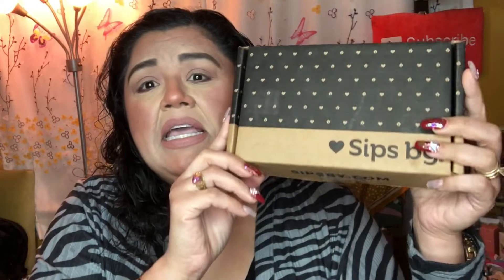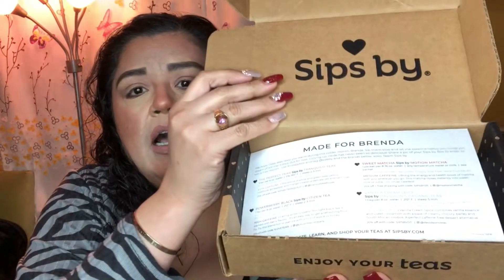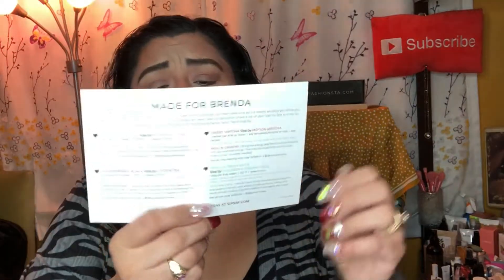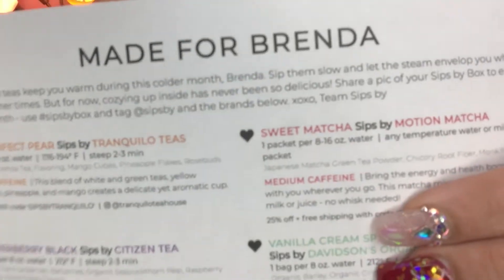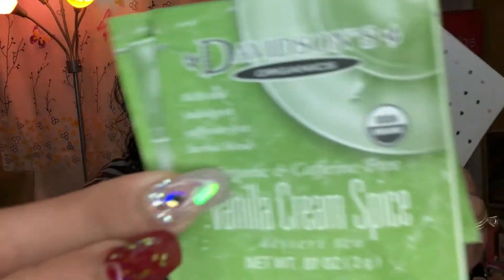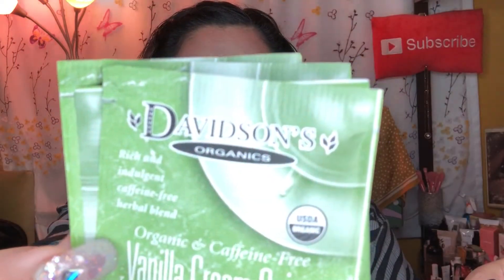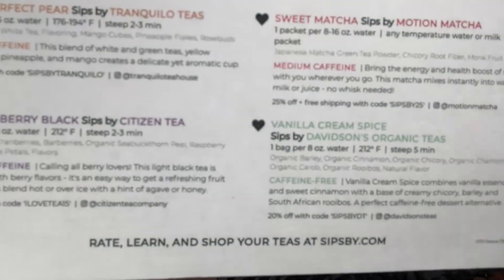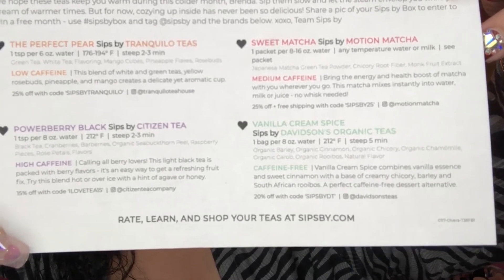Sips by Box | February 2020 Unboxing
Hello My YouTube Beauties.  I love my SipsBy Box.  I recommend this yo everyone I work with and they love this subscription.  If you would like to sign up, below I have left a link that you can use:

XoXo,
Brenda Olvera